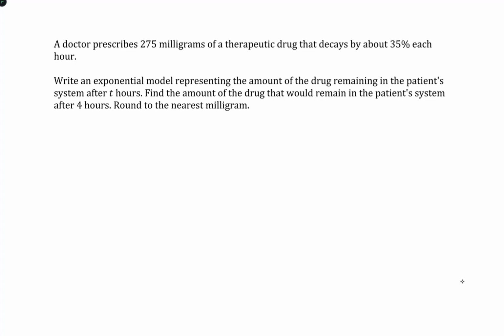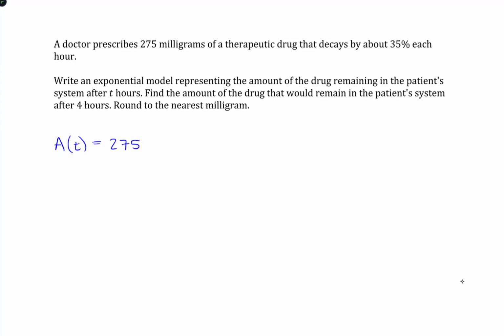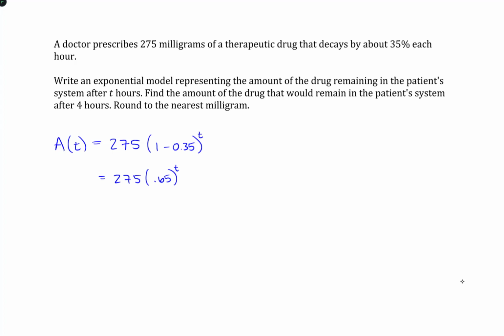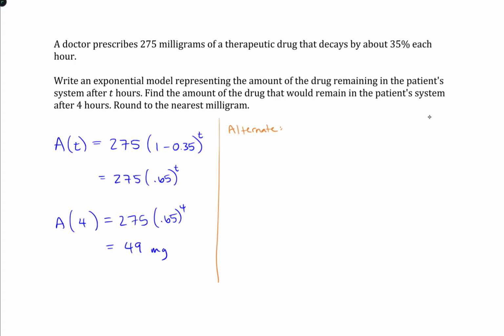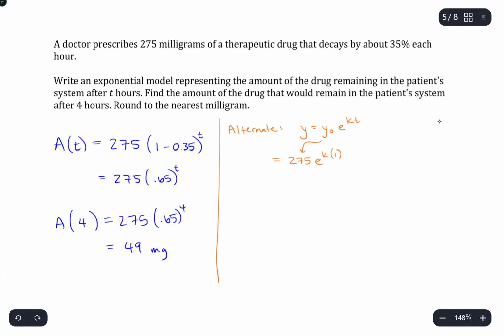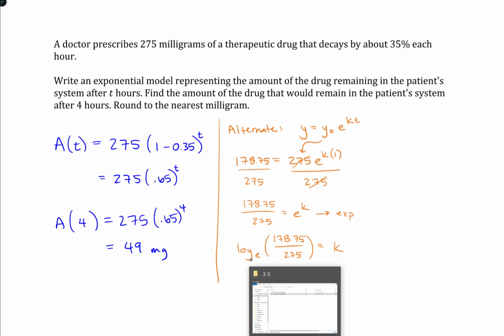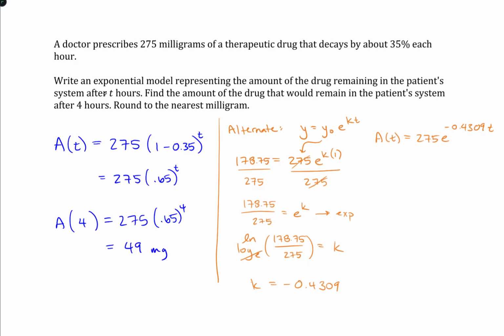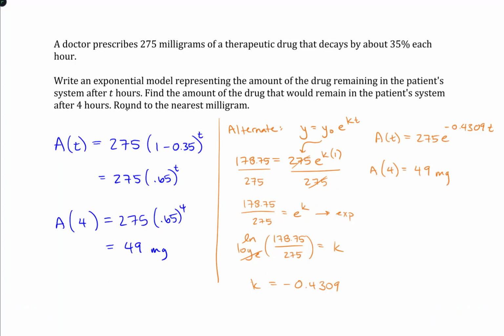Exponential Growth Models: Drug Concentration